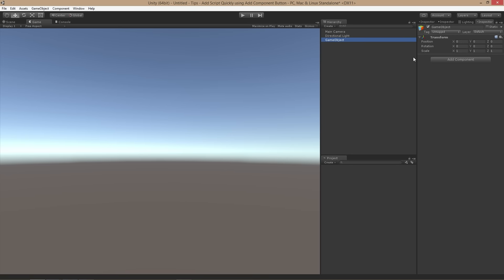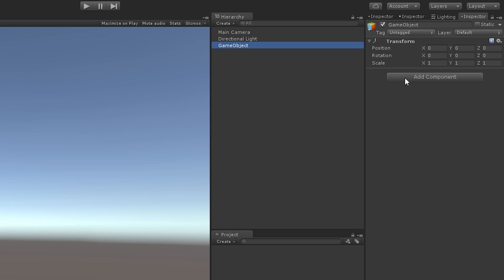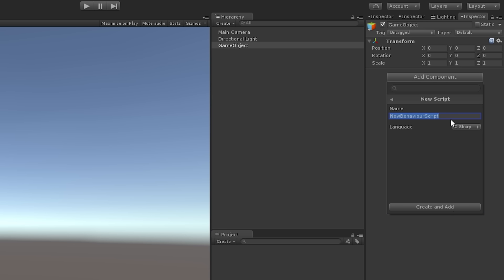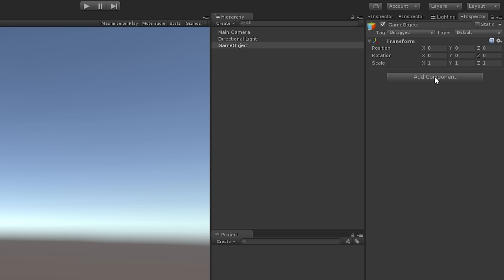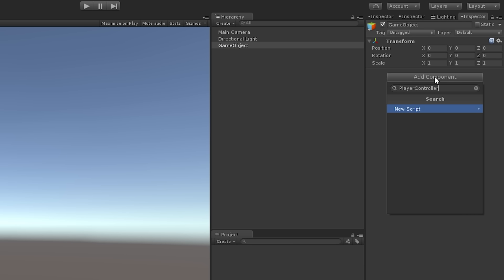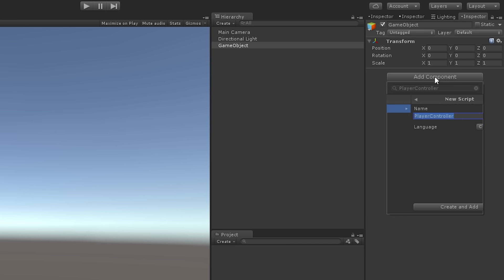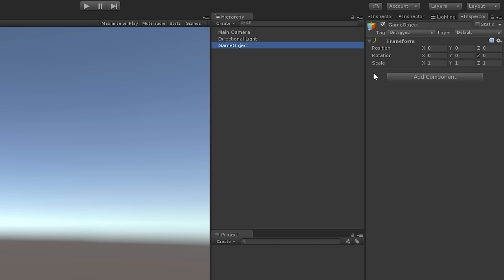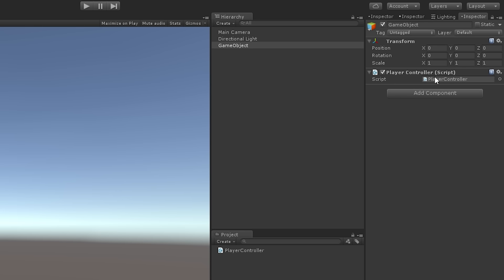Create new scripts fast with Add Component shortcut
Create and attach new scripts fast by using the Search field in the Add Component Button menu.

Watch this video in context on our learn site for links to the documentation and other tips: